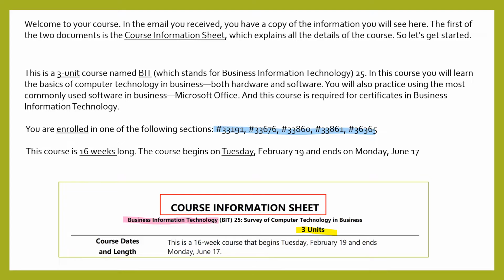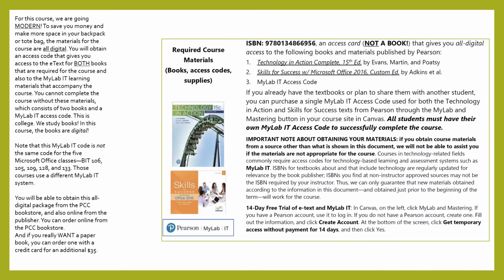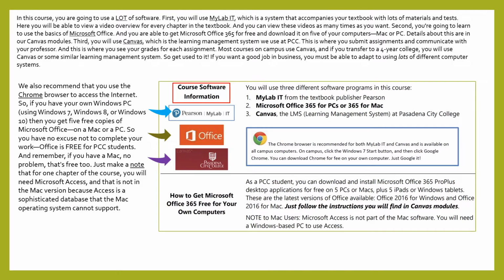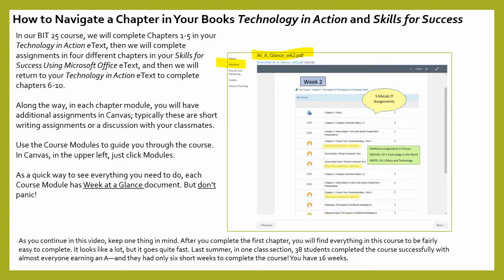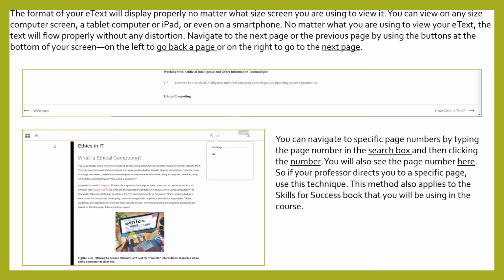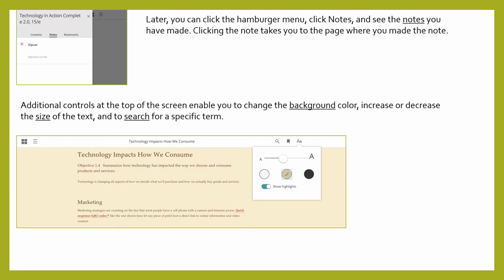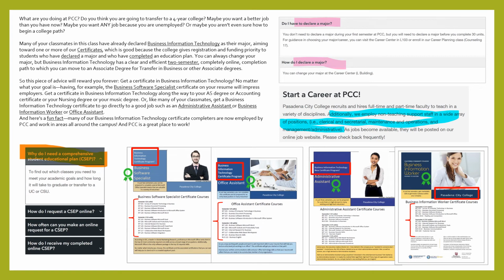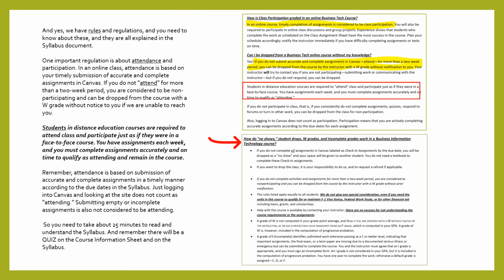BIT 25 SPR19 Video Syllabus 16 weeks